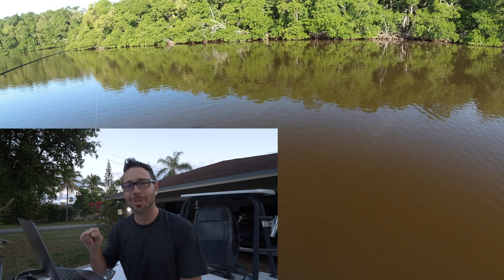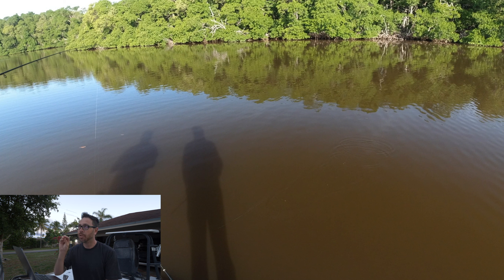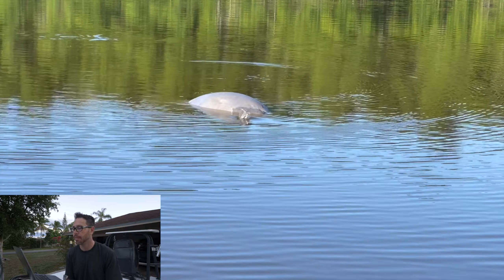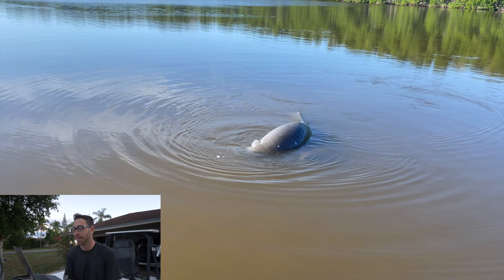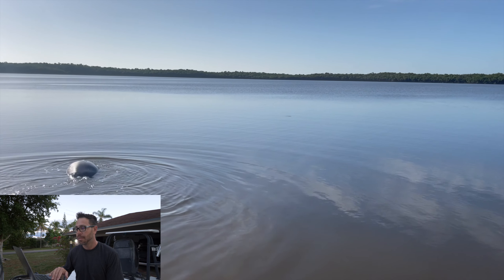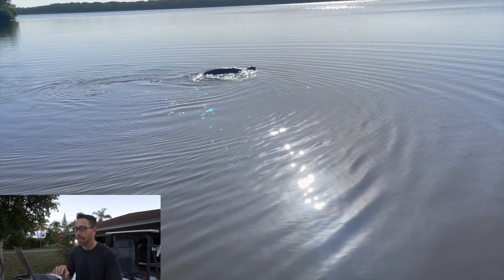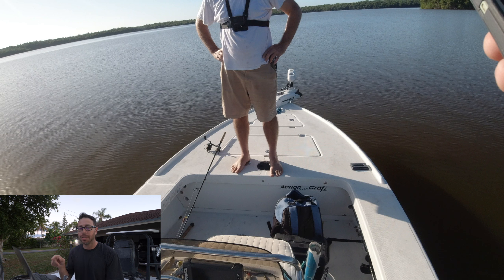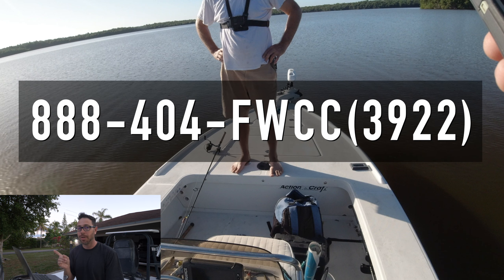What To Do When You Find An Injured Manatee - My Experience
No one wants to come across an injured manatee, let alone hit one with your boat. While I was out fishing in a remote part of Everglades National Park, I came across a manatee that sustained a boat related injury. It had a large prop scar and was not able to swim correctly. The animal was very disoriented and unable to submerge. It was breathing very abnormally and making strange noises I've never heard before. This manatee had a calf with it as well. I knew I had to stop what I was doing and contact Florida Fish and Wildlife Conservation, and report this injured manatee. It was the first time I've had to do this and while I had a general understanding of what needed to be done, I still learned a lot from this experience and hope by sharing this video I can help others be more prepared in the unfortunate event someone else needs to report an injured manatee.
~Eric

To report an injured manatee, dial the FWC hotline 888-404-FWCC (3922)